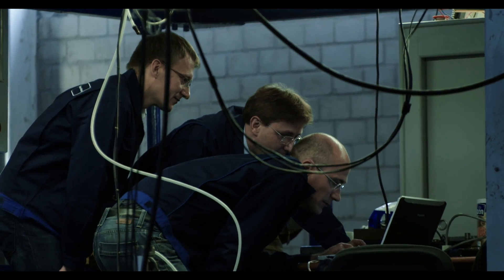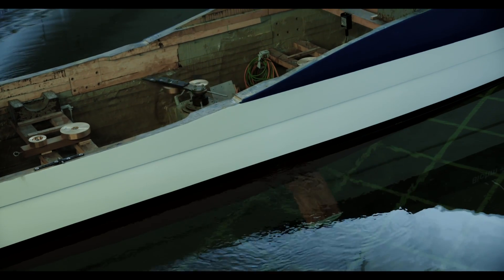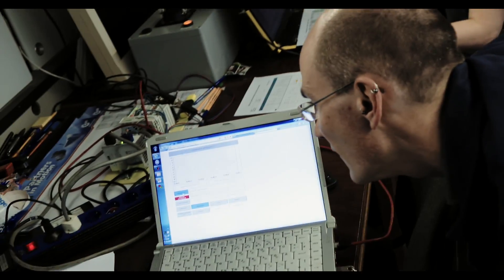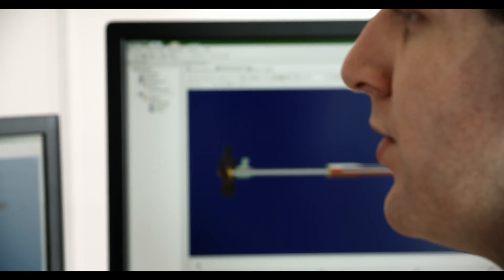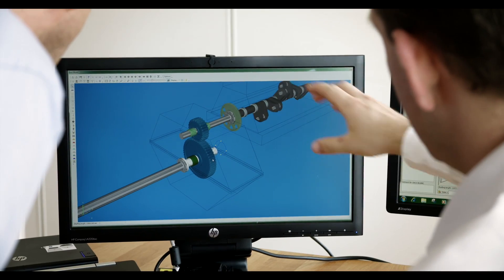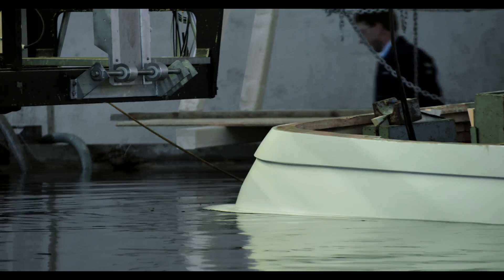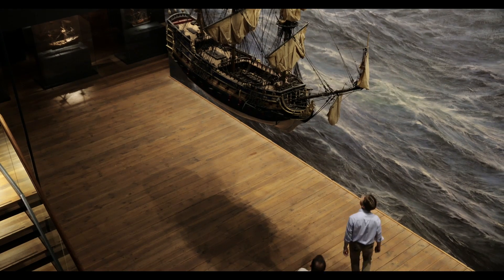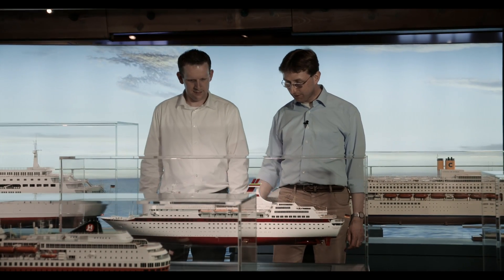Twice the knowledge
With the incorporation of the Blohm + Voss Industries portfolio, the SKF marine product and service range has increased significantly. Also the number of people focusing on the marine industry has increased. The Twice the knowledge film features some of the people working with marine in SKF.

Putting twice the experience, passion and marine engineering knowledge at your  disposal. The film features Dr Jörg Grabbel testing zero-speed fin stabilizers. Also starring is Bram Hooghart, discussing alignment, vibration and ShaftDesigner.

SKF is changing the world through the power of knowledge and engineering. SKF started in 1907 as a bearing company, but today we make everything from lubrication systems to mechatronics. You can find our products and solutions in almost anything that rolls or moves, from space shuttles to skateboards.